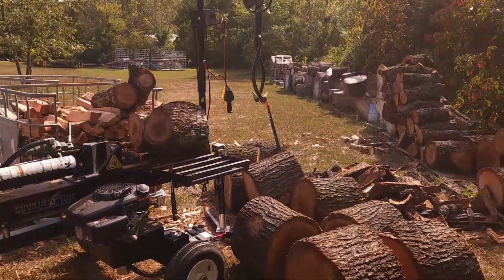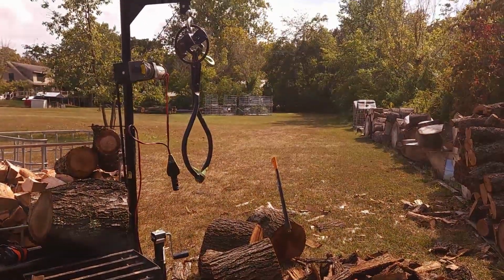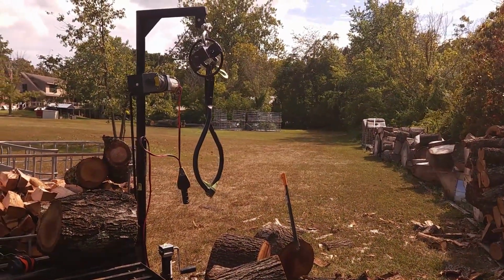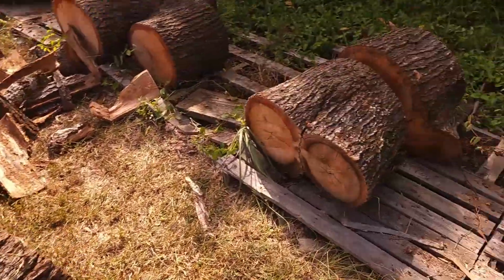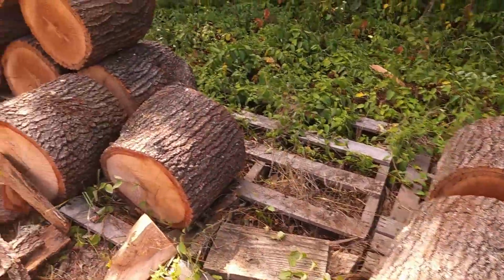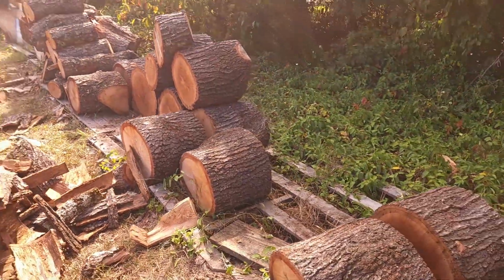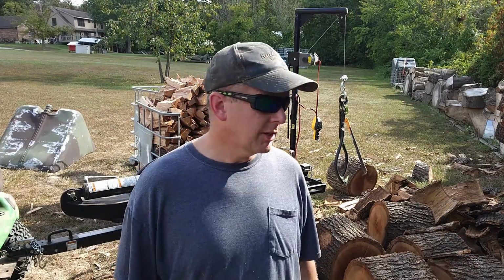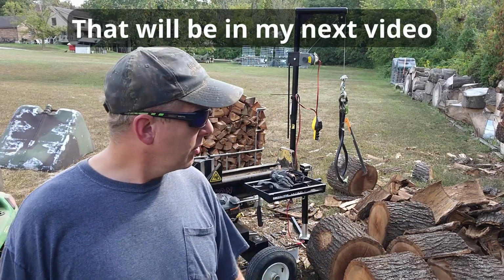Using the Gorillabac Log Lift on my Box Store Splitter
In this video I am making more progress splitting a bunch of black-oak rounds I brought home in some of my previous videos.
If you would like to purchase one of these Log Lift systems, here is a link to this on Amazon

I am a "firewood hobbyist." This channel is where I share aspects of this hobby, by showing how I produce firewood, and other general outdoor activities.

If you would like to purchase some Firewood In The Field merchandise, please